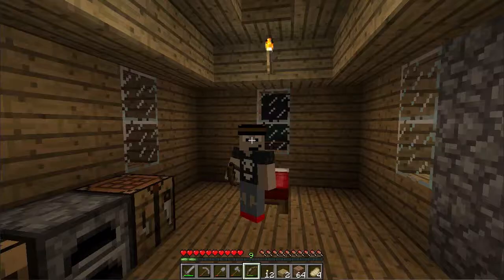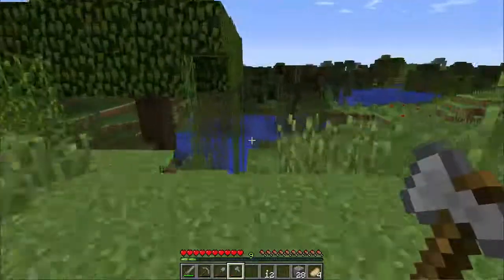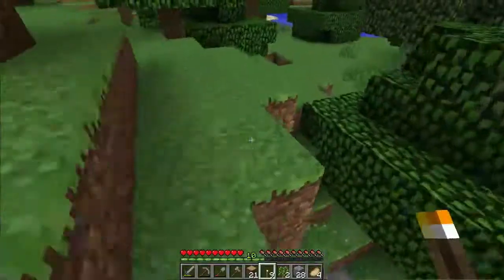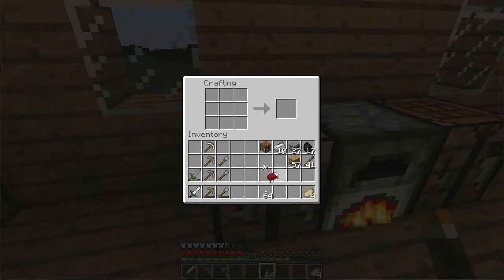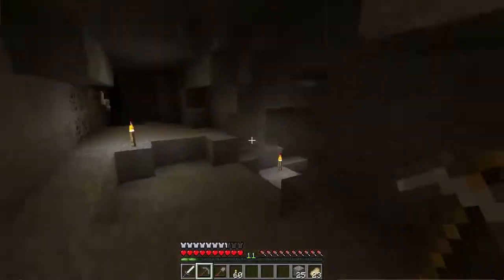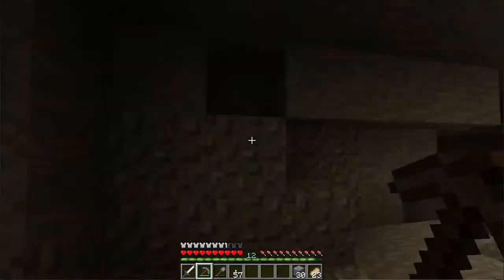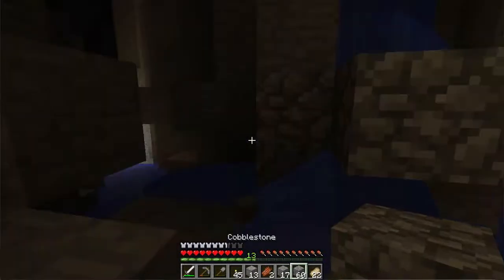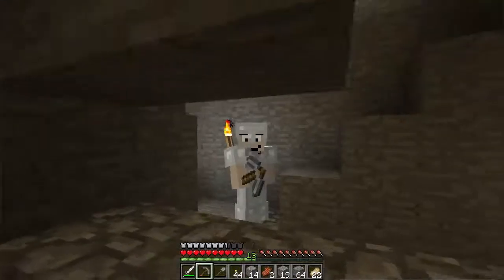JoshieBear Plays: Mincraft PC - Survival Season 1 - Ep5 - "Down in a Hole"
JoshieBear prepares for his first great adventure in a cave of promising possibilities

Fuzzy Turtle: @fzzytrtlgaming
Turtle: @boturtle
JoshieBear: @TheJoshieB